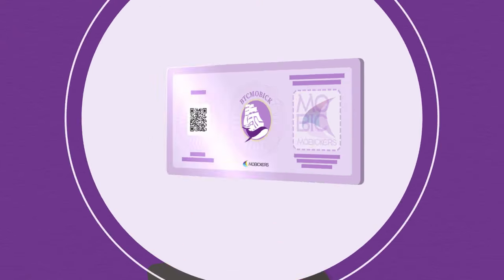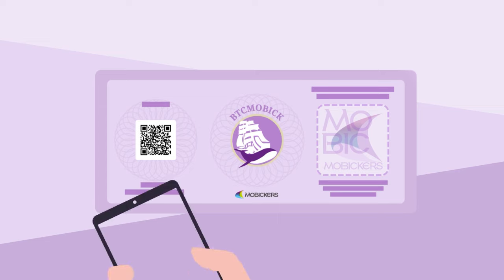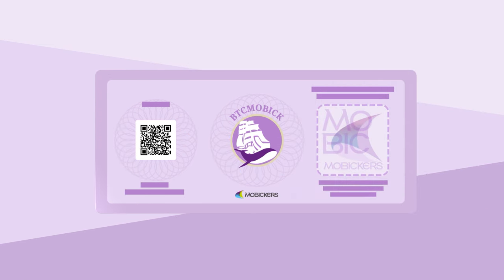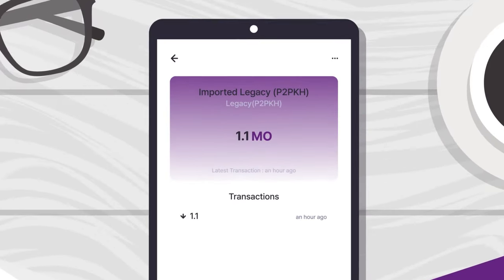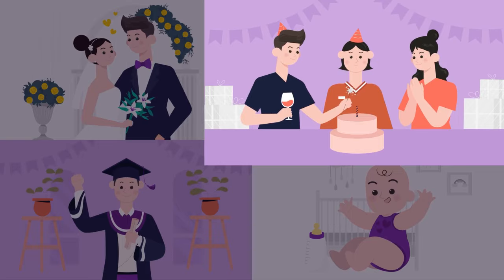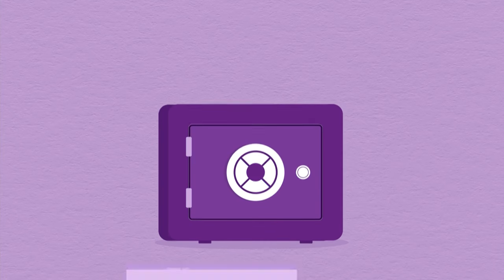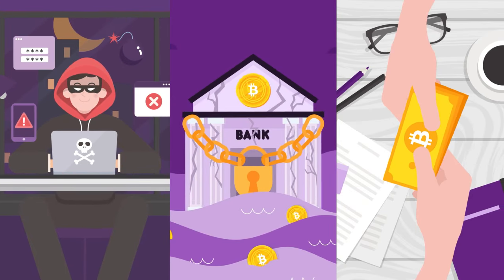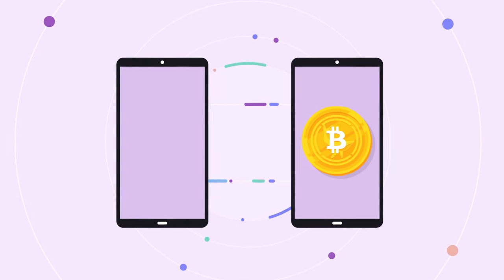BTCMobick Paper Wallet | Safe and Easy Bitcoin Wallet | Stores Bitcoin, BTCMobick, Bitcoin Hardforks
Do you need a safe and easy Bitcoin wallet? The BTCMobick paper wallet provides the perfect solution. There are two ways to use the wallet. First is the public key, and second is the private key protected by a tamper proof seal. By importing the public key into your mobile wallet app, you can view your balance. However, you can watch only. To transact, you need the private key. Removing the seal exposes the private key meaning the wallet is used. By importing the private key, you can view and transact. The wallet can be given as a promotional tool or gift for special occasions like weddings, birthdays, childbirth, and graduations. It can store Bitcoin, BTCMobick or any other hard fork of Bitcoin, offline in a secure bank vault or a personal safe. The wallet protects your assets from the risks of hacking, bankruptcy, and the misuse of your funds. Trading can be done on exchanges, but storing assets there is risky. You can also transact without the need for a third party. This makes the BTCMobick paper wallet one of the safest and easiest ways to store you valuable cryptocurrency assets with full control and peace of mind. The Mobickers Oceania proprietary limited company reserves all rights to the video clip.